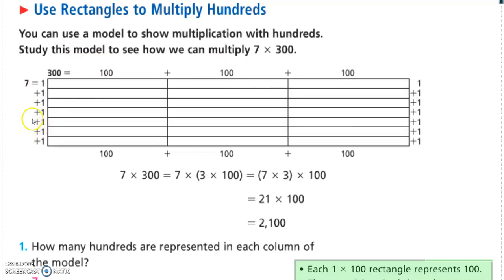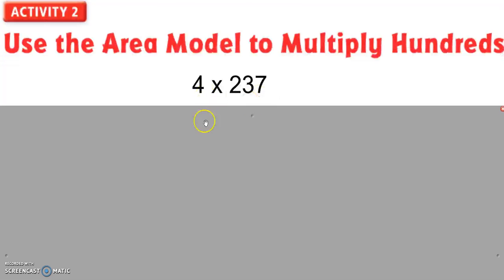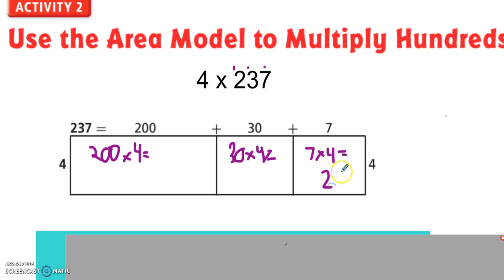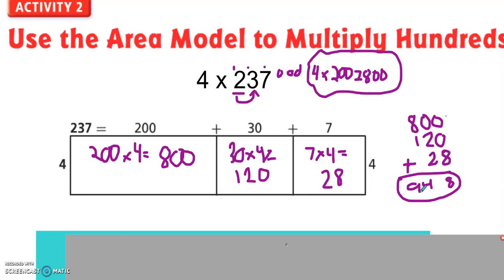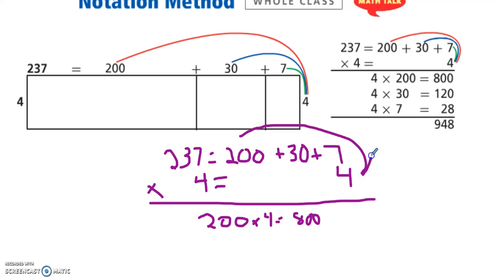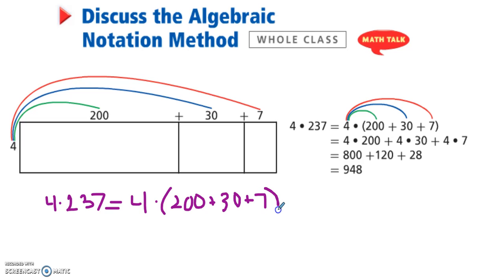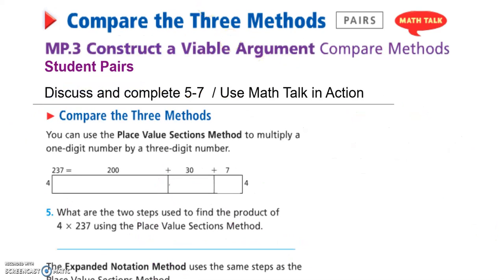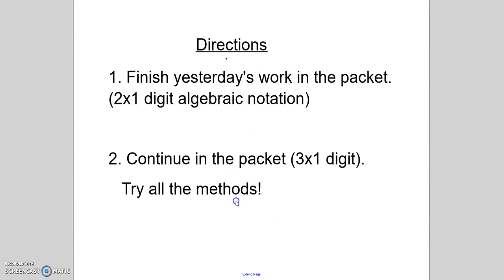3 x 1 Digit Place Value Sections, Expanded Notation, and Algebraic Notation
Recorded for my students when I was absent to review 3x1 digit with the 3 methods we've learned so far.